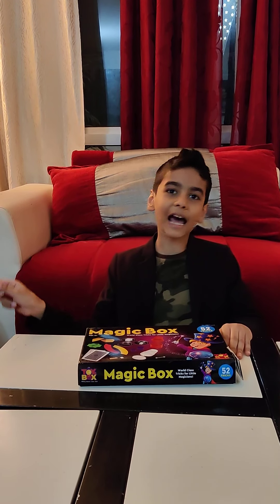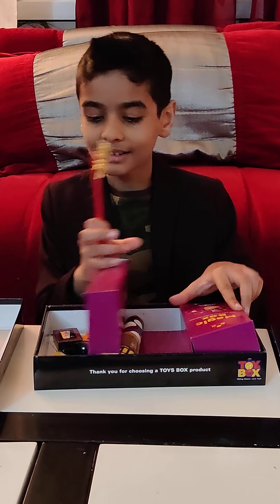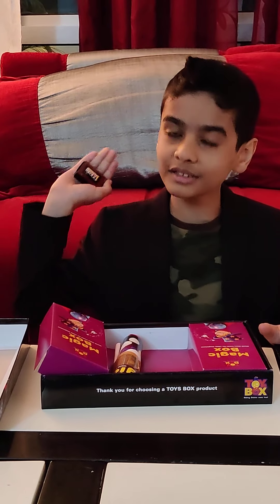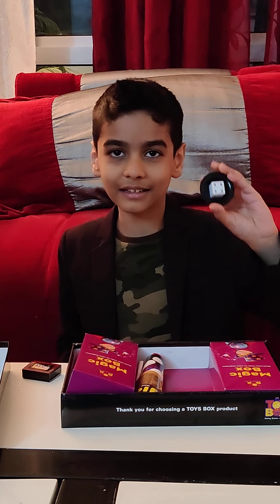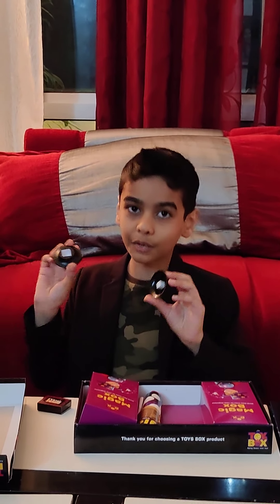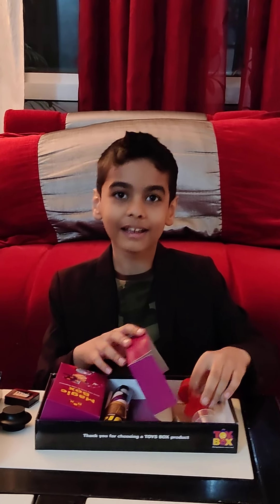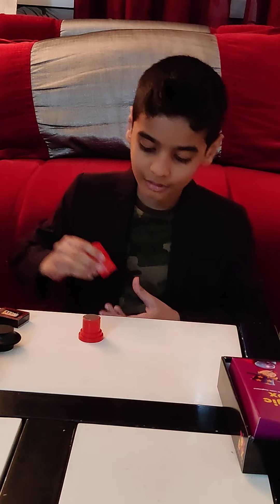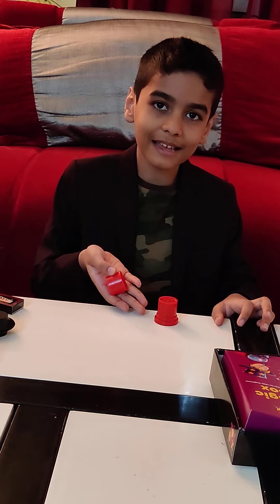Sarush the Magician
hello friends, today we will learn about 3 magic tricks. see it believe it. learn it to show it and have some great fun. here it goes...